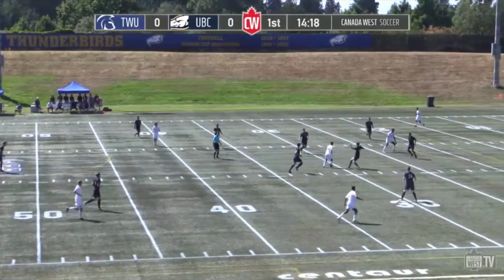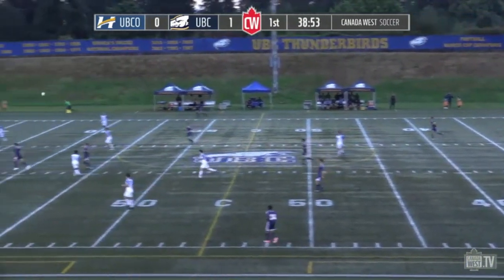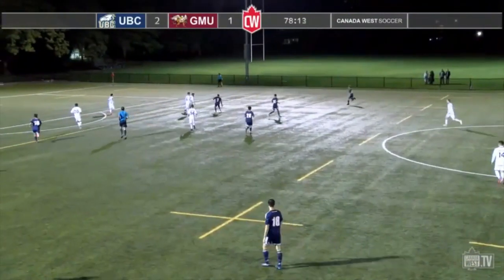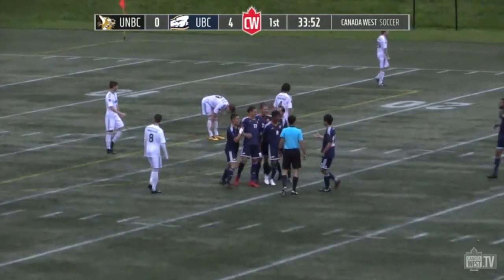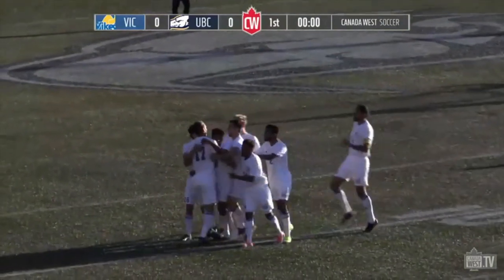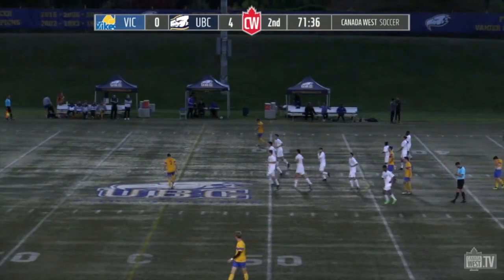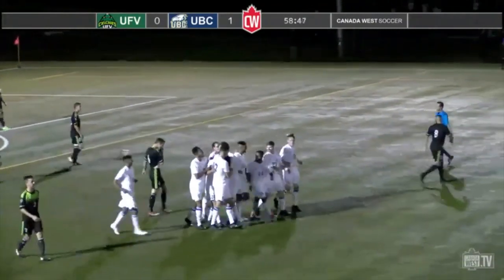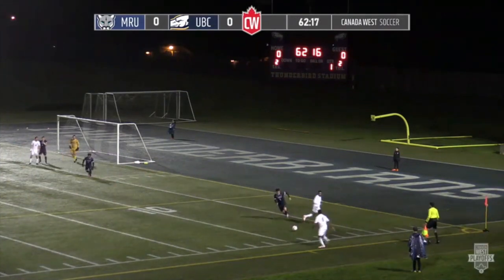UBC 2018 Goals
Here is all the goals in 2018 as seen on CanWest TV! Thank you to the boys at AFTN for the first class commentating and all your support!!!